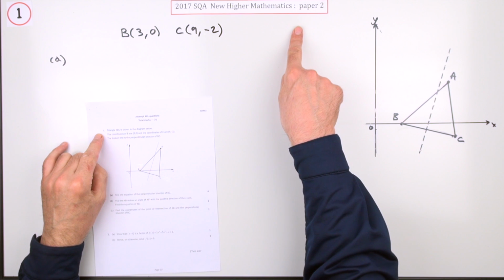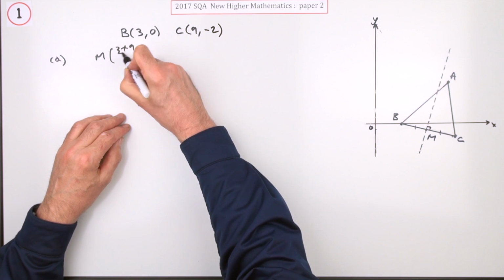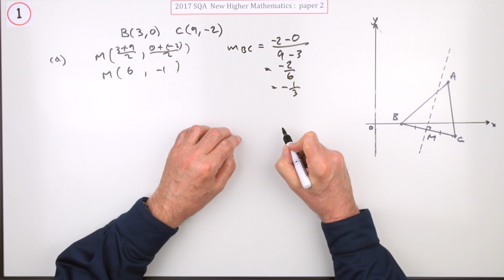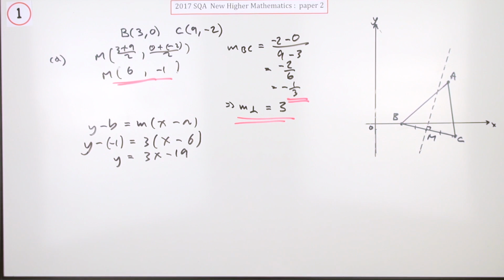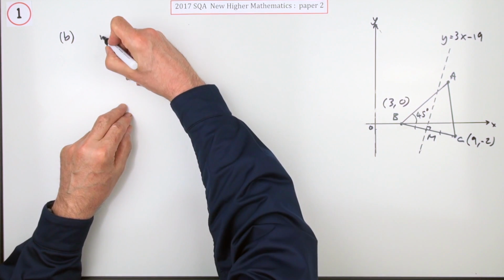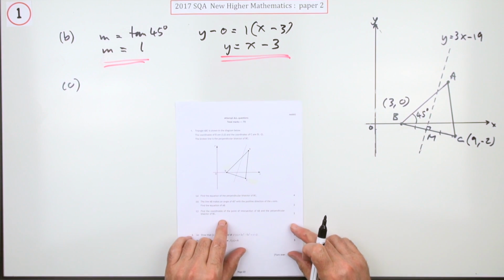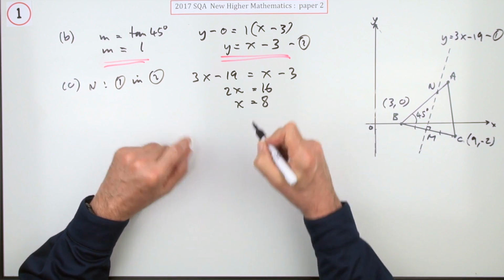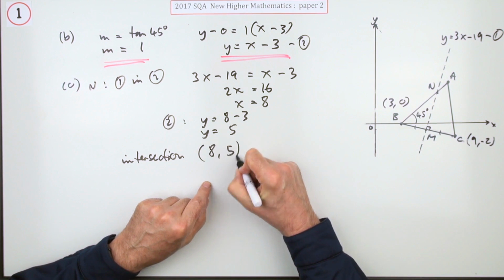2017 SQA New Higher Mathematics Paper 2: No. 1